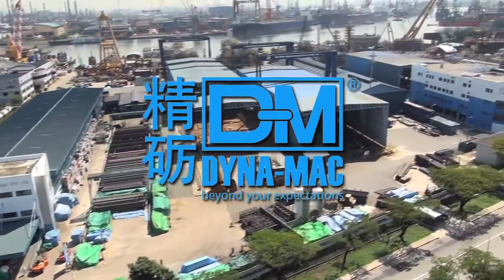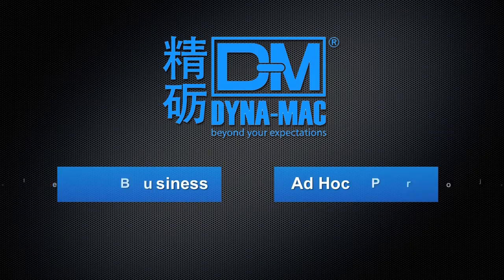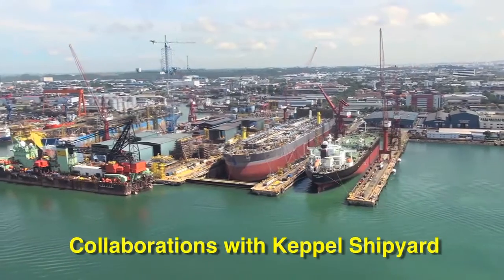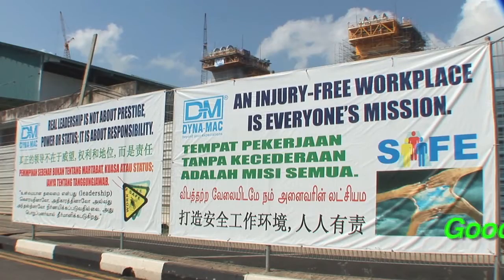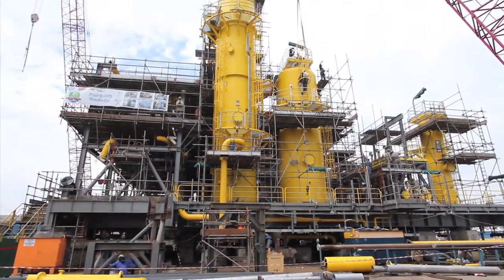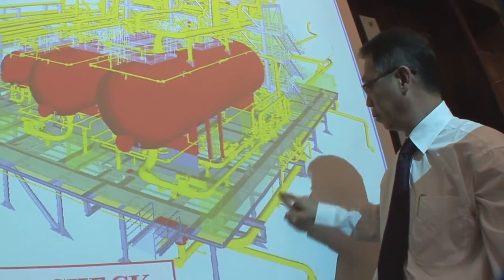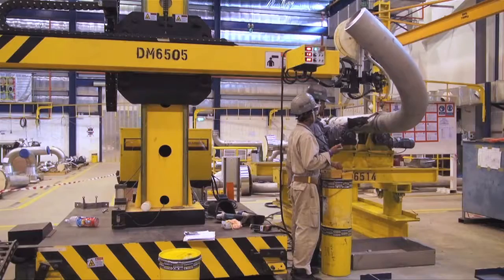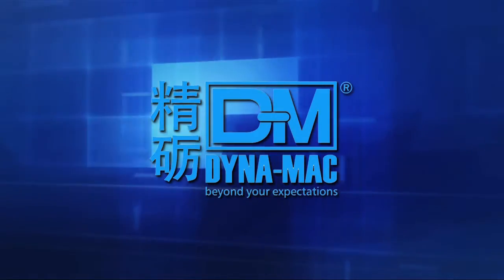Dyna-Mac Corporate Video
Dyna-Mac has executed a wide range of major projects involving Marine FPSO Topside Modules, Sub-Sea Products, Semi Submersibles, Repair of Oil Rigs, Pharmaceutical Process Packages and Power Generation Facilities since its foundation in 1990.